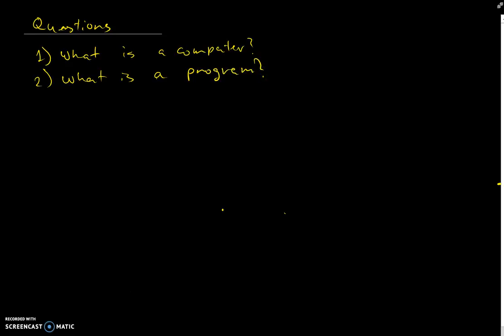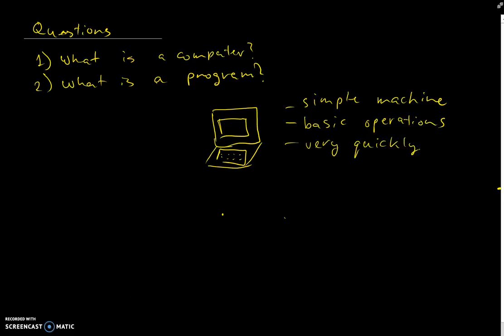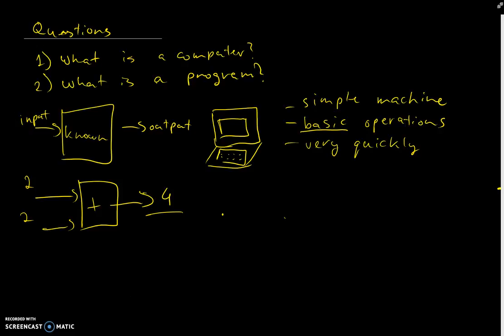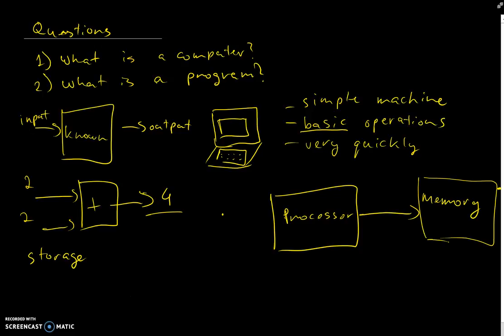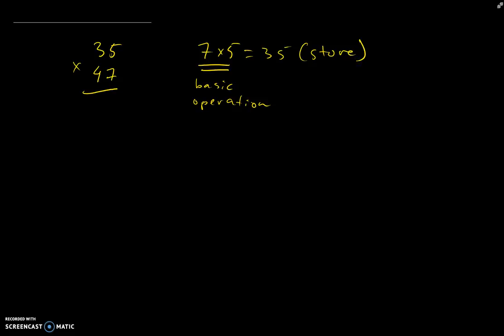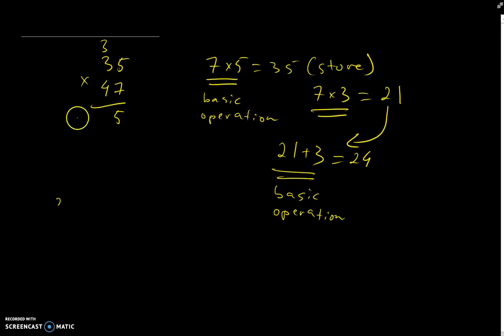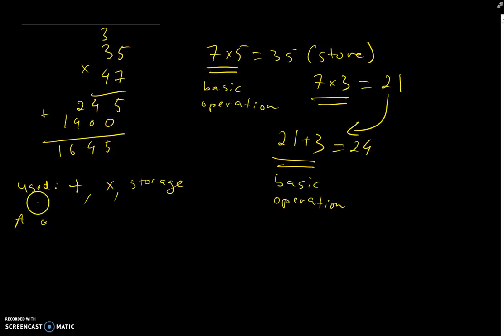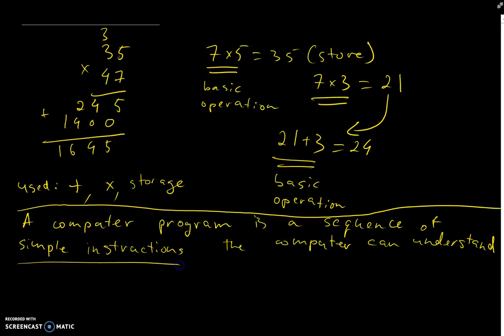Learning Programming From the Ground Up - L01 - What is a Computer Program?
Before we learn computer programming we must first understand what a computer is and what a program is.